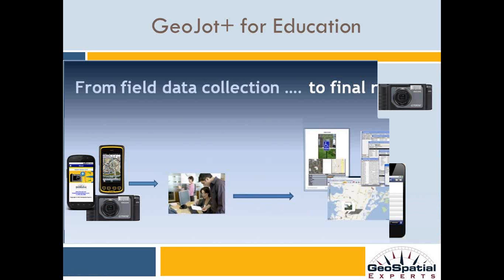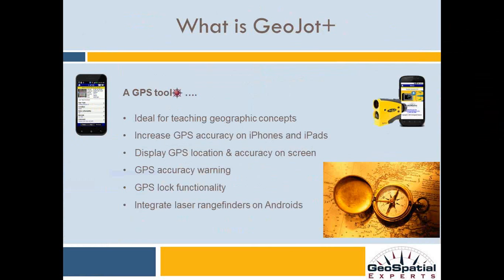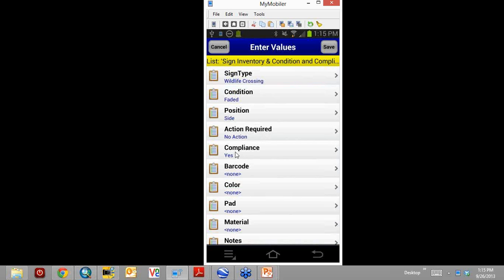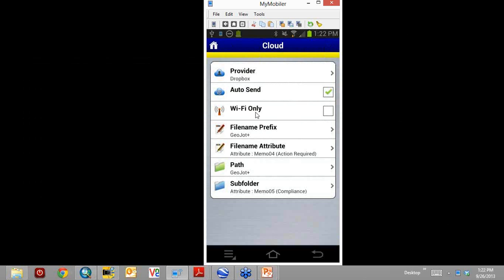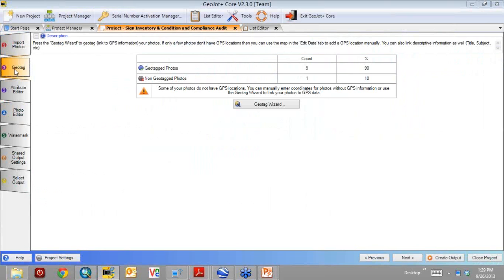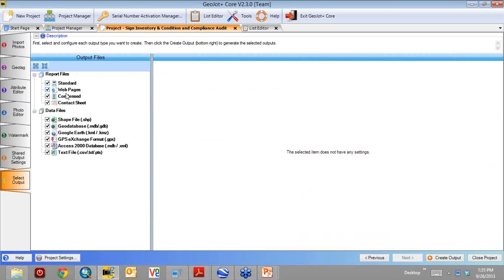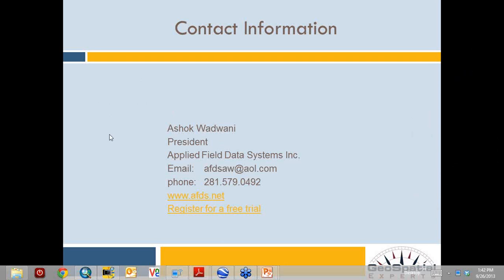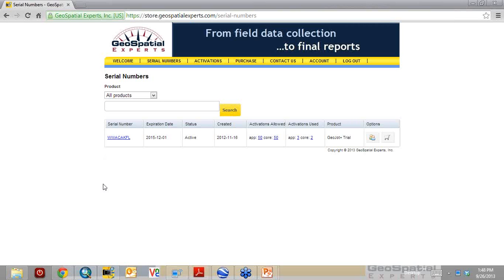Field Data Collection in Education Using Smartphones and Tablets